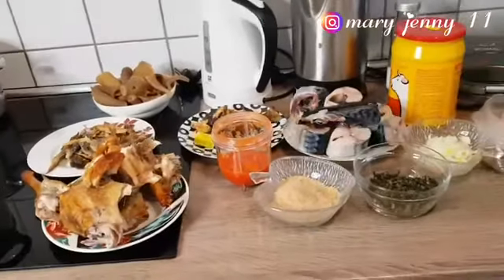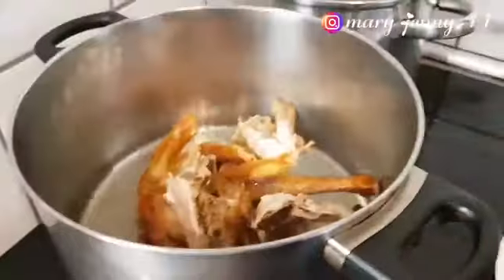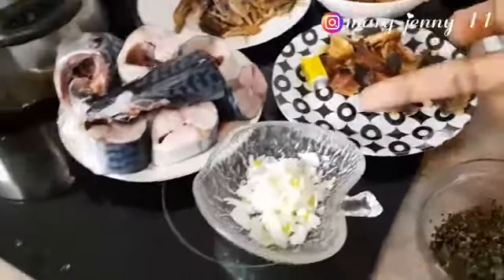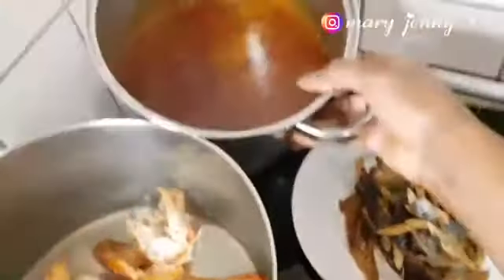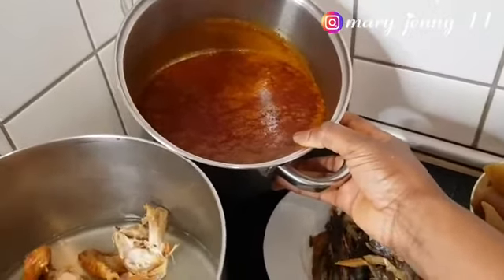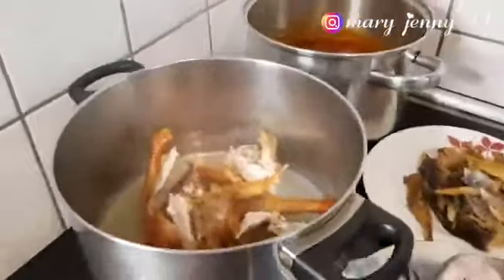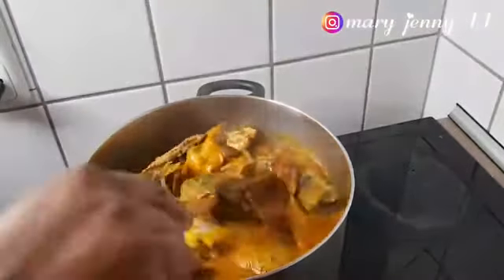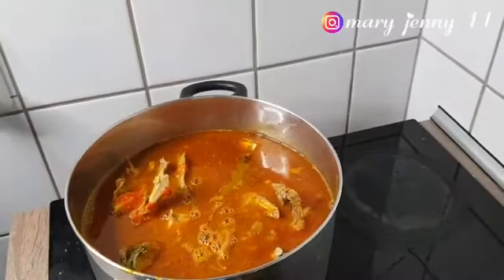COOK WITH ME BANGA SOUP